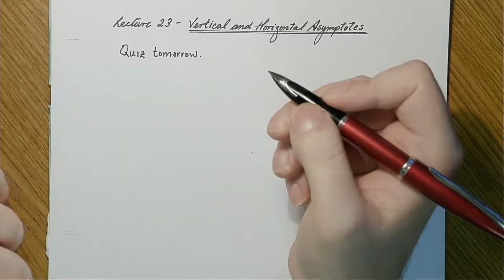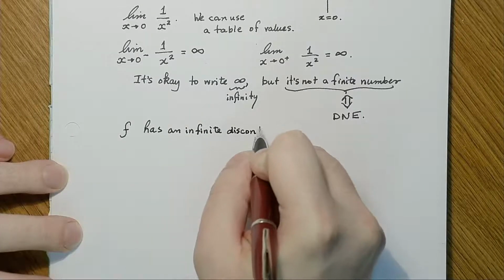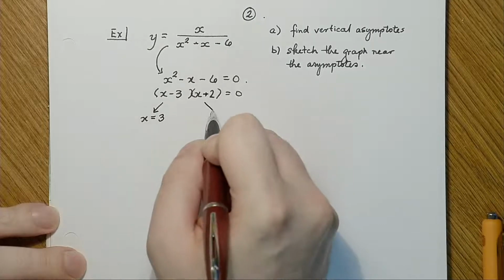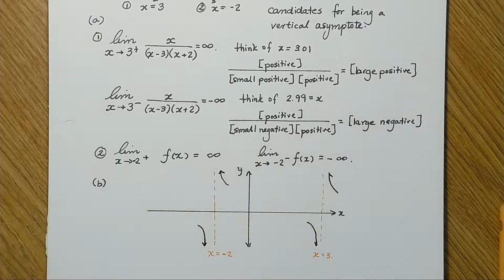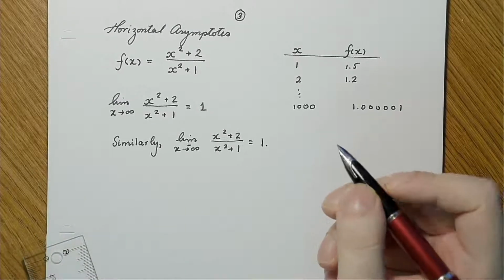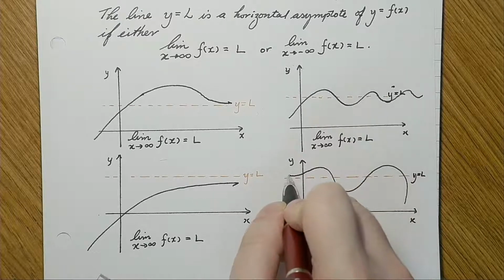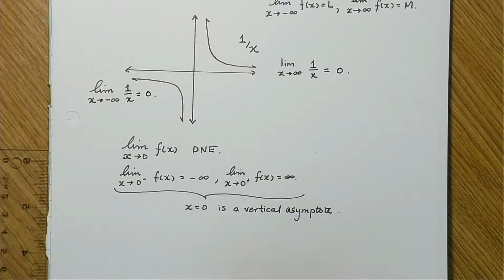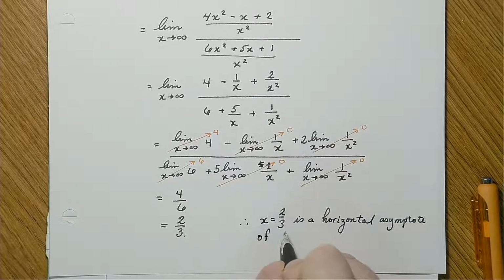MAE 113 - Lecture 23 - Vertical and Horizontal Asymptotes - Winter 2021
In this lecture, we go through the ideas of a vertical and a horizontal asymptotic. It's helpful to go through Tutorial 1, because this lecture relies on concepts of limits. This lecture is a step in the direction of being able to sketch a function using calculus concepts. The textbook we are using is Marsden and Weinstein's Calculus I (1985), available

0:00 Start of Class